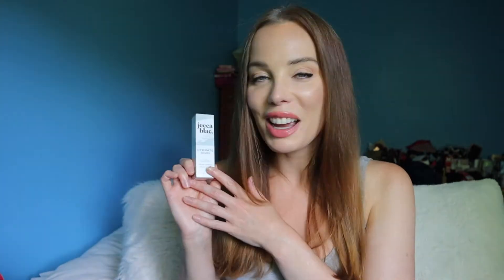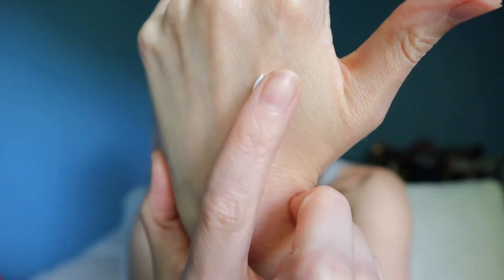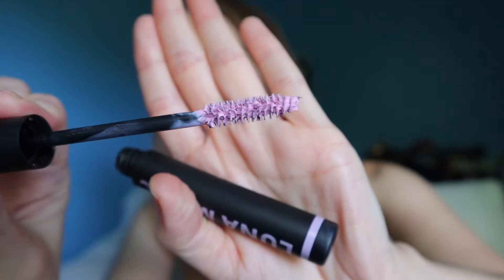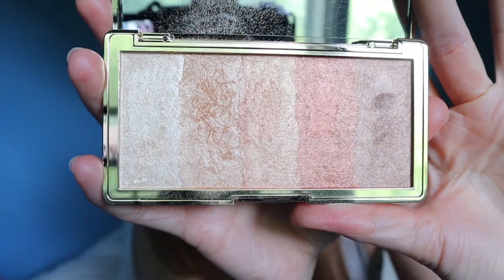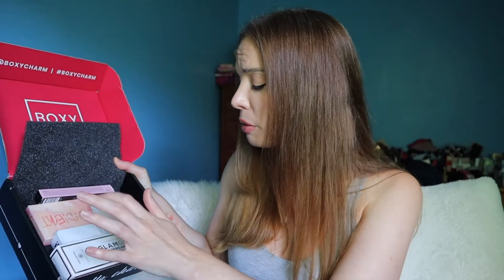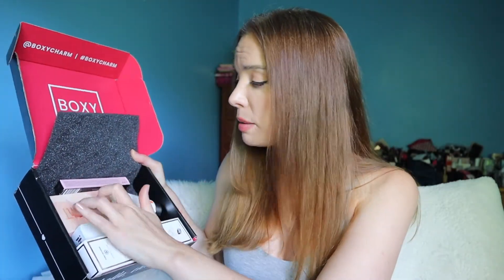What I got in my JUNE BOXYCHARM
A late unboxing. Really loved this box!
Watch to find out what I got!!